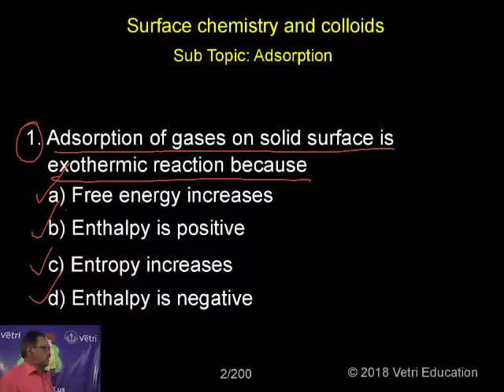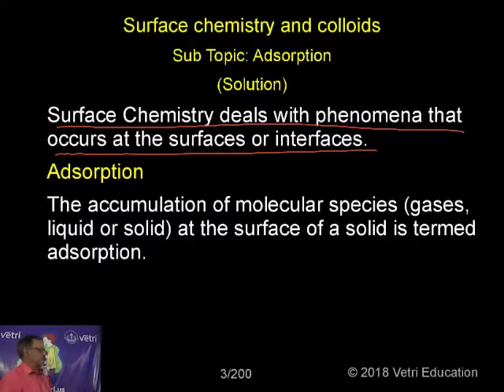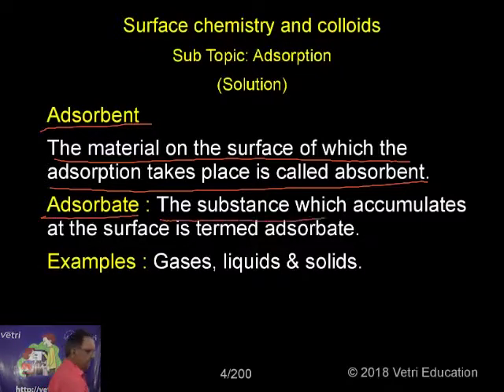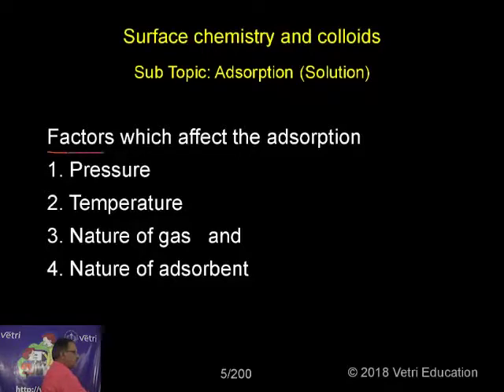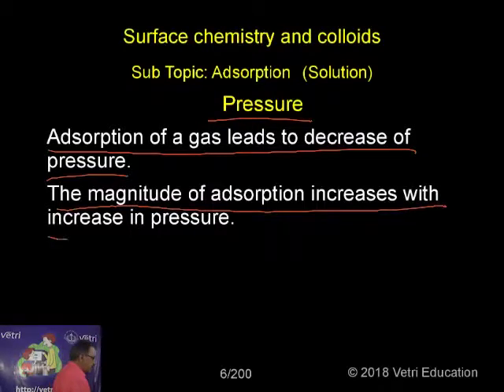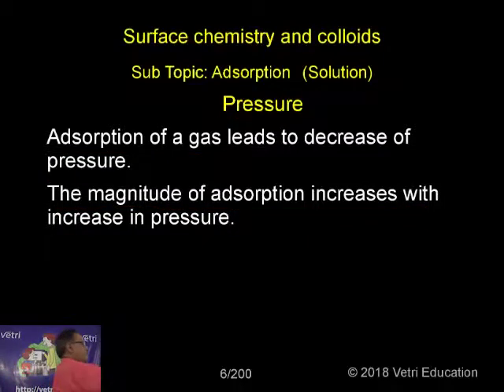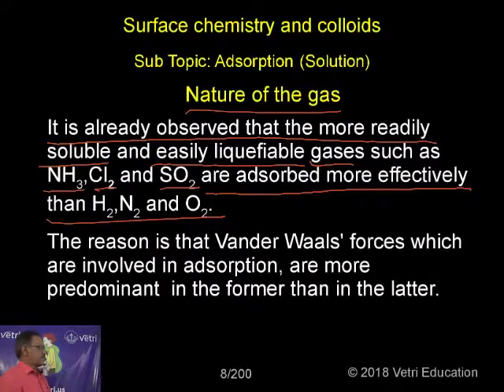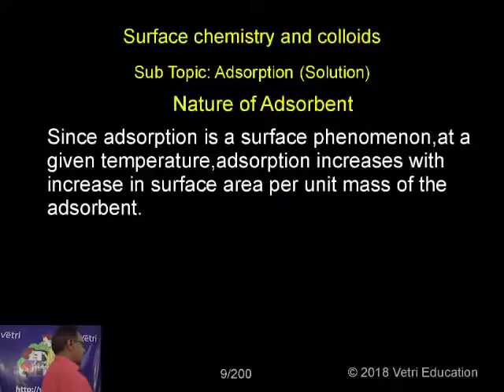Chemistry : 2018 : Test - 15 : Question - 1